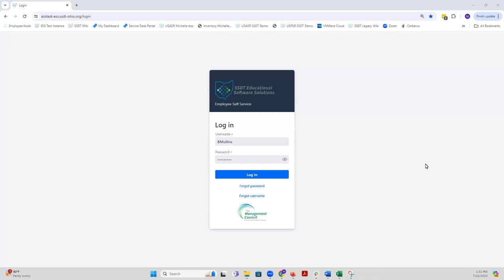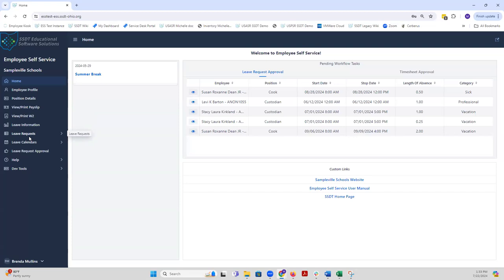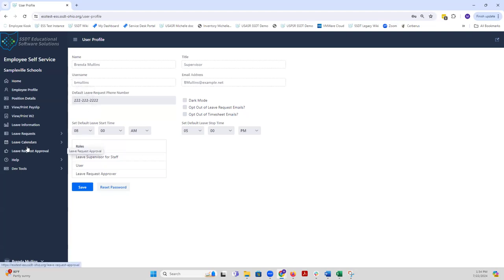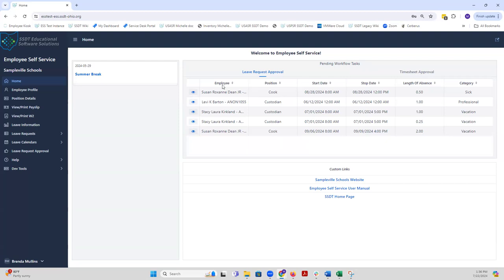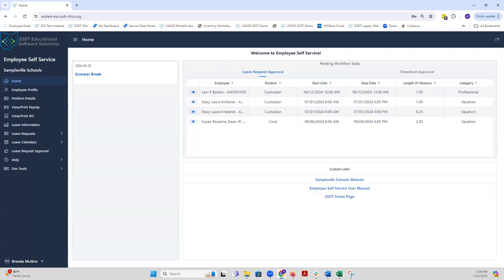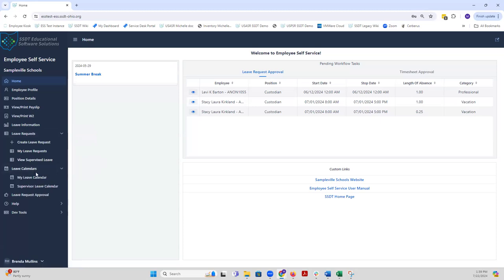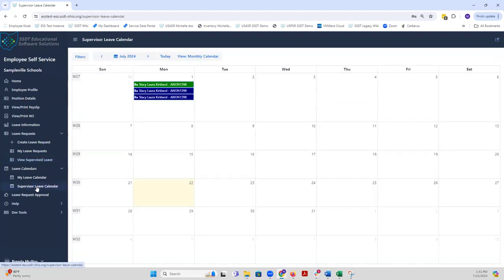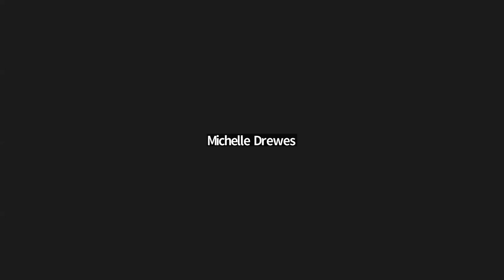ESS Demo Supervisor Roles Access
The demo includes the additional options available for a user with a supervisor role in ESS.